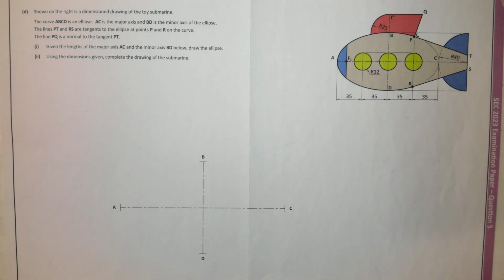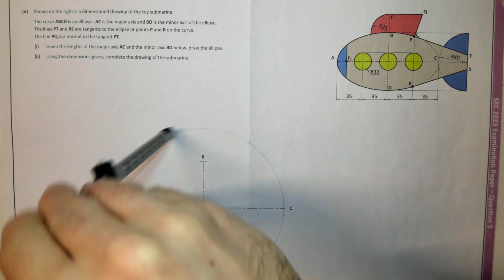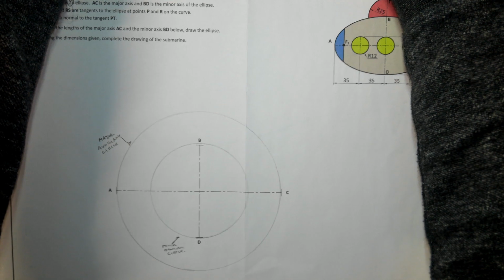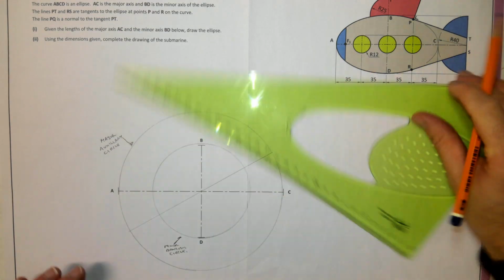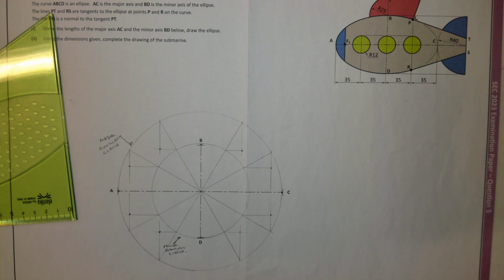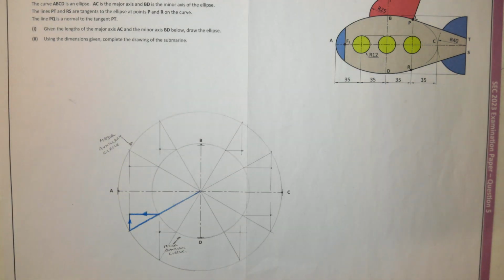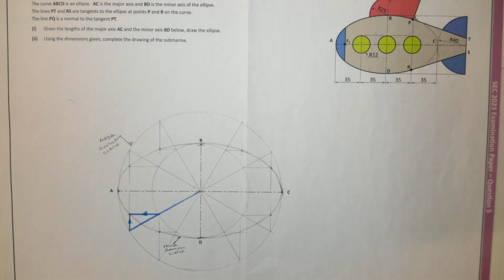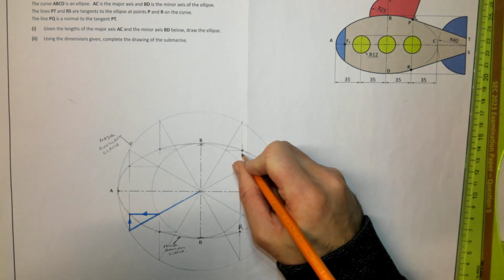Graphics 2023 Question 5 (e)